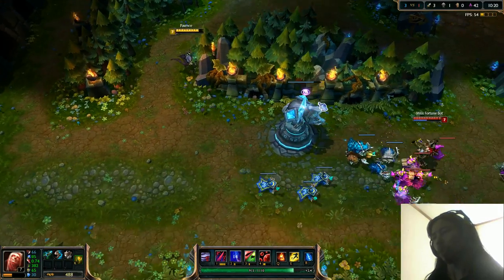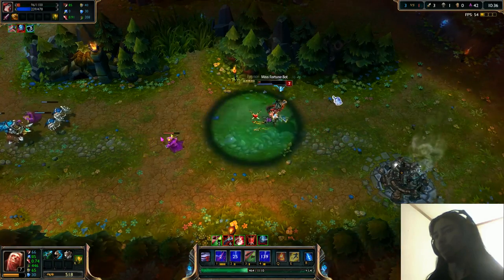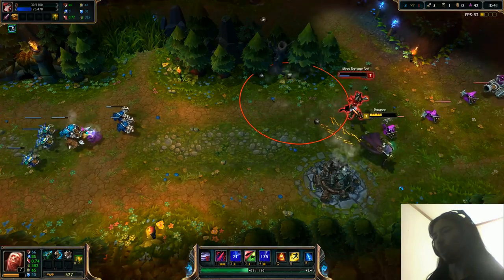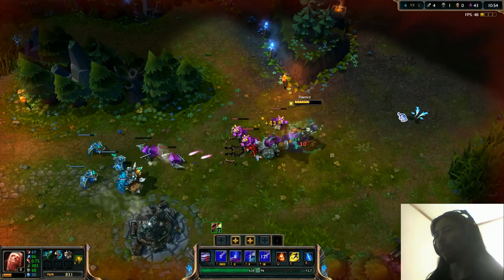Soulstealer Vladimir Skin Spotlight - New Vlad Skin Preview on the PBE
Livestream every week day. Follow for my schedule.